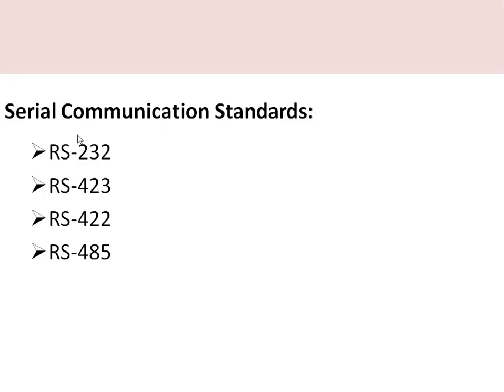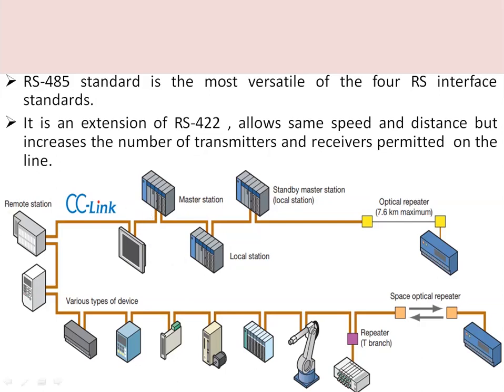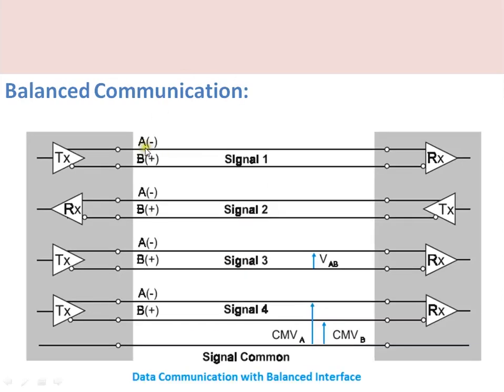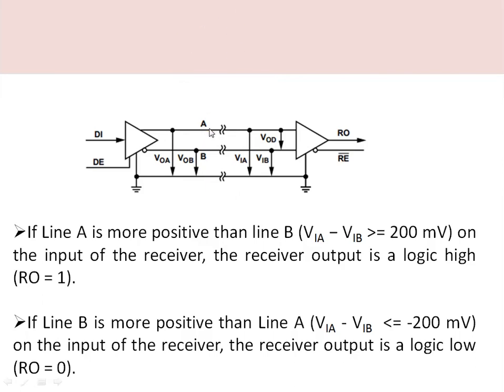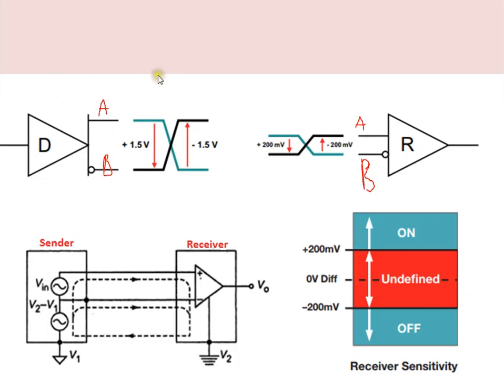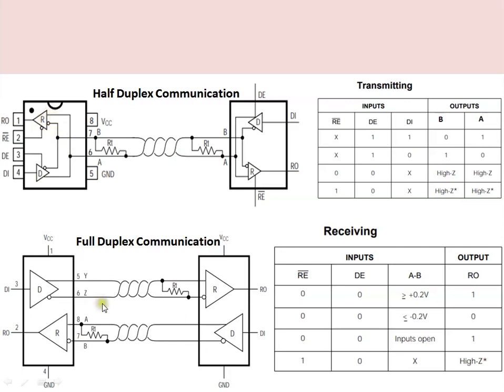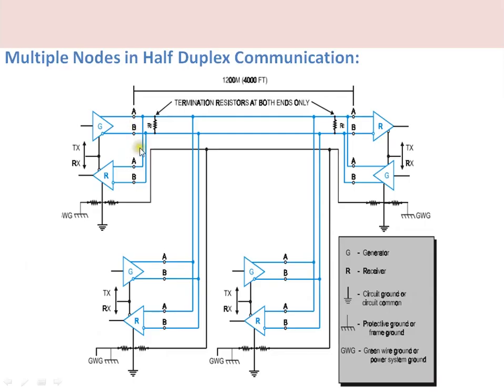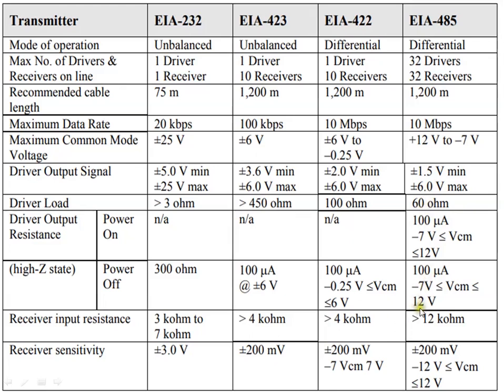What is RS-485 Serial Communication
In this video discussed about RS-485 serial communication standard.